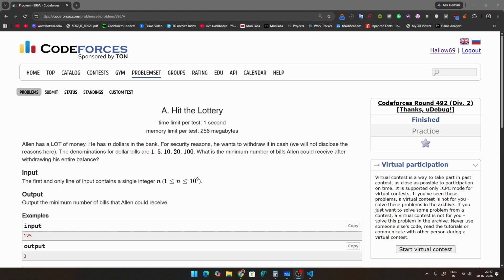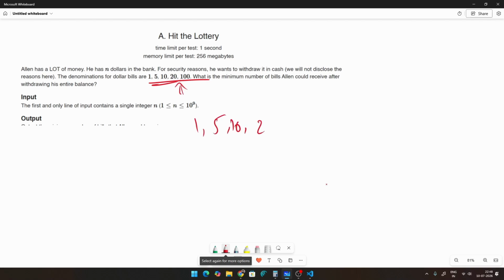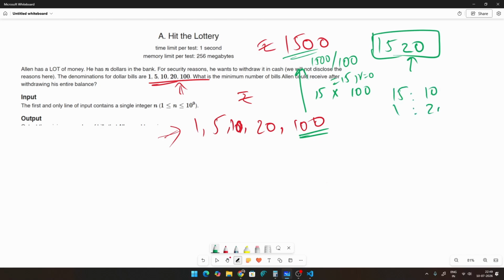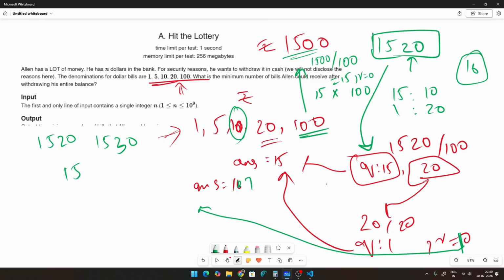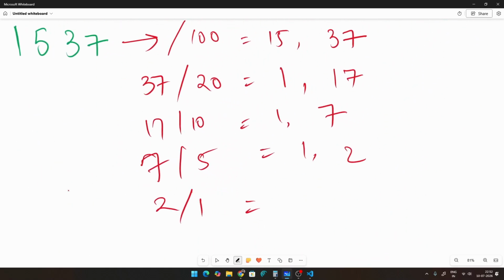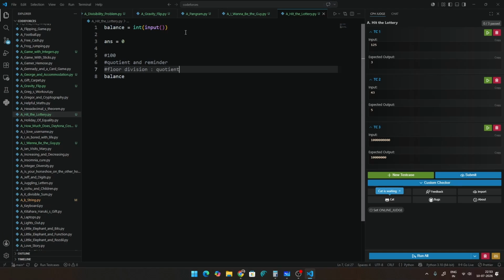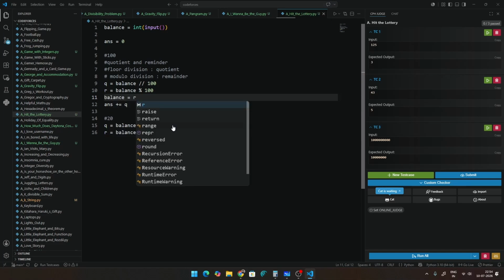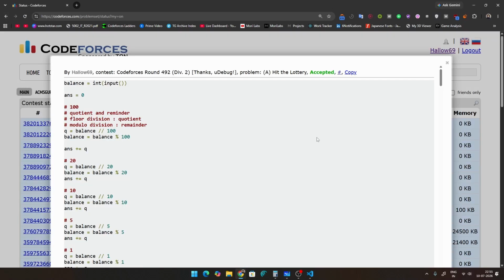996A | Hit the Lottery | Codeforces Python Solutions | Explanation + Walkthrough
In this video, I solve the Codeforces problem "996A - Hit the Lottery" using Python. I provide an in-depth explanation of the approach, step-by-step code walkthrough, and key insights to tackle this problem efficiently.